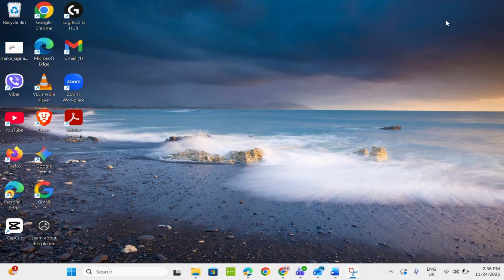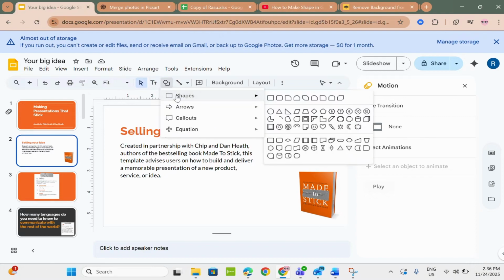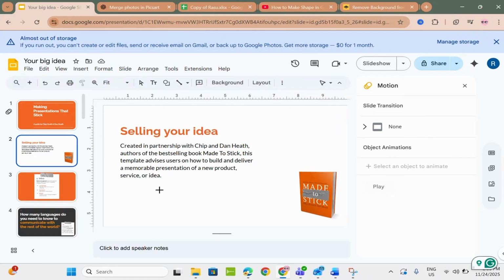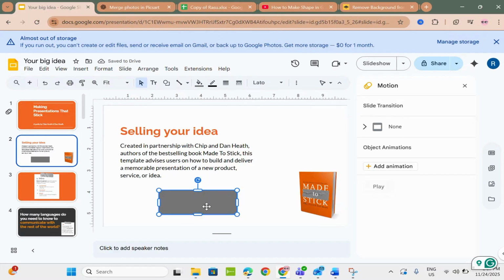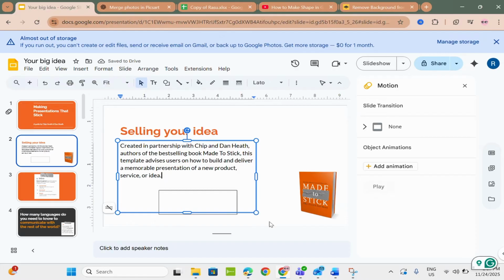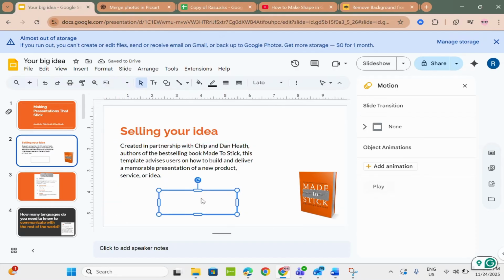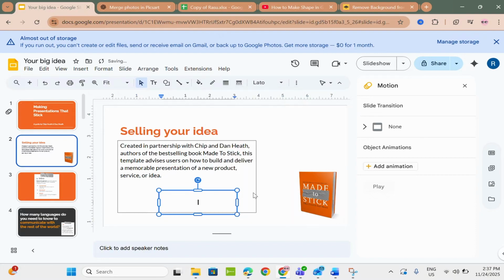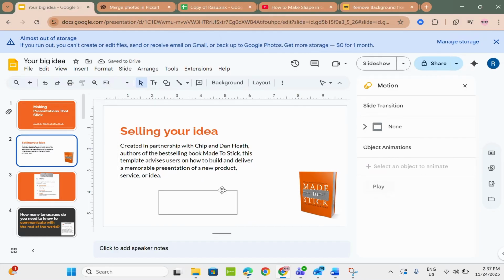How to Make Shape Transparent in Google Slides ?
Hello Guys,

Welcome to our step-by-step guide on How to Make Shape Transparent in Google Slides! If you want to adjust opacity, create see-through shapes, highlight text behind a shape, or customize design elements in your Google Slides presentation, this tutorial is for you. We’ll show you how to change transparency in shapes, adjust fill opacity, and make any shape semi-transparent or fully transparent in Google Slides on desktop or laptop. Whether you're designing presentations, creating overlays, or improving visual layouts, these tips will help you edit shapes easily and professionally.

In this video, we will show:
How to make a shape transparent in Google Slides
How to adjust opacity of shapes in Google Slides
How to make a shape see-through in Google Slides
How to change fill transparency in Google Slides
How to lower opacity of color in shapes
How to make shapes transparent without losing outline